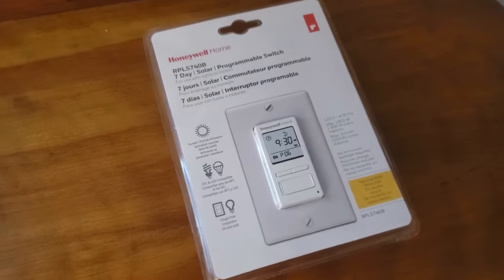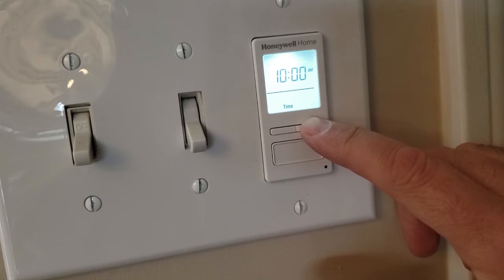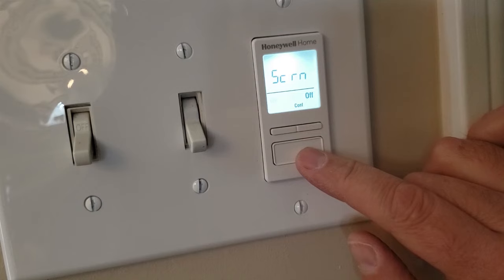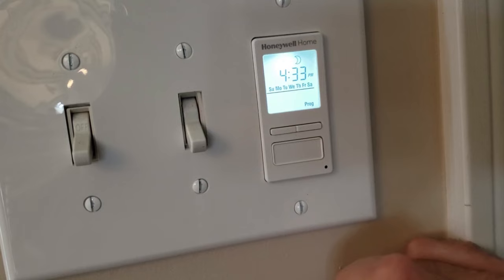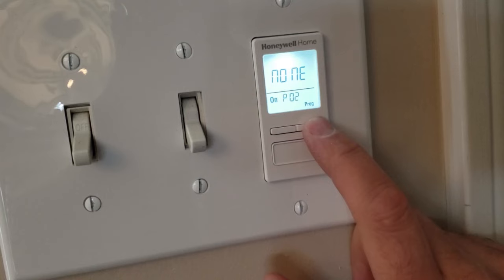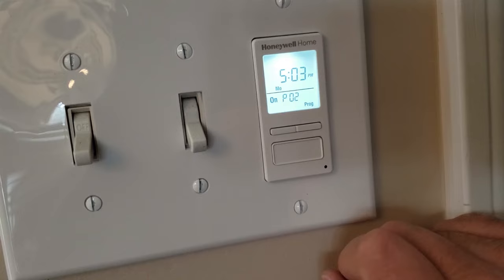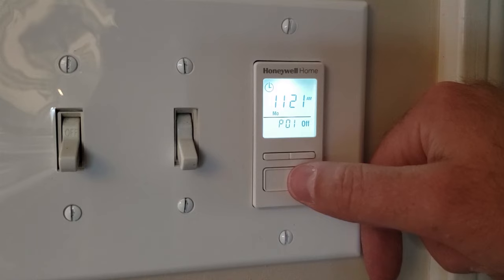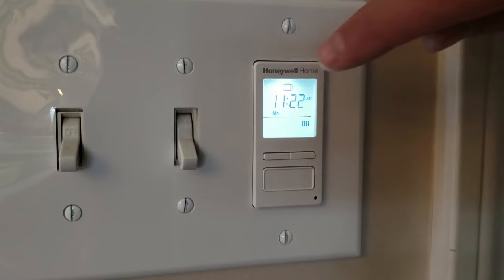Honeywell 7 Day Programmable Switch How to Set up. Set Time, Date and Program RPLS740B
here's a video on how to set the date time and program a Honeywell 7 day Programmable switch

and also If you like video games check out